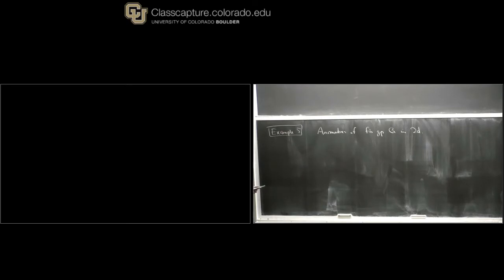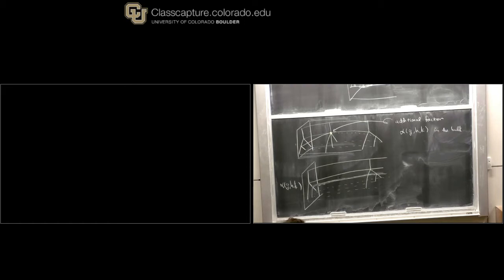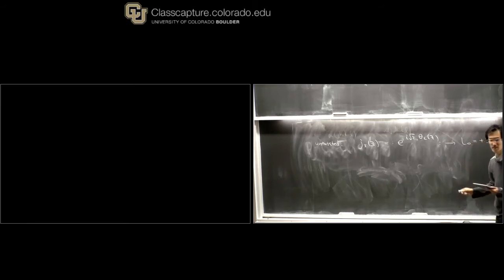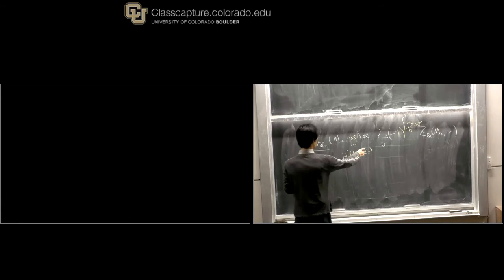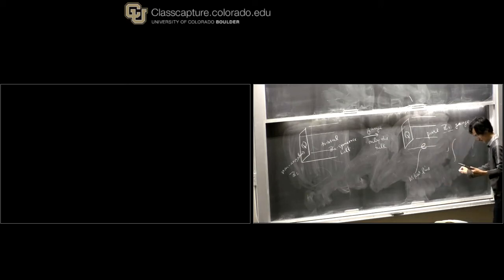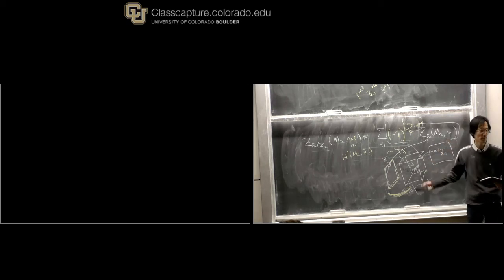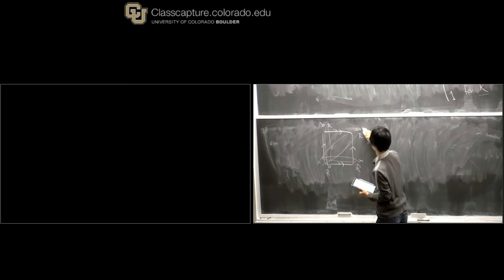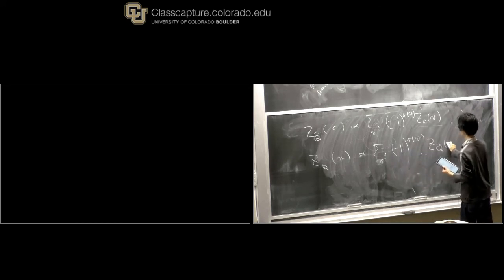Yuji Tachikawa Lecture 4 on Anomalies and Topological Phases in the Context of Relativistic QFTs